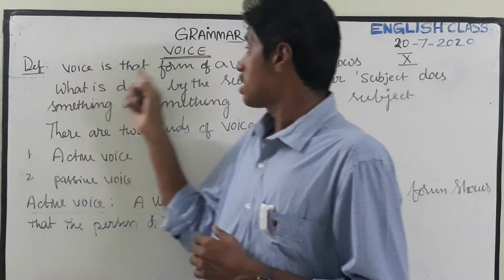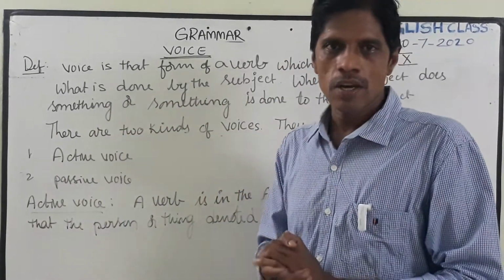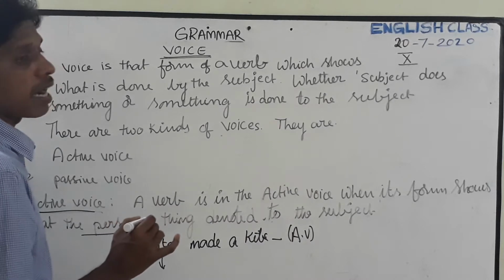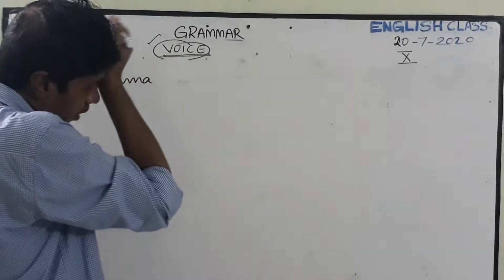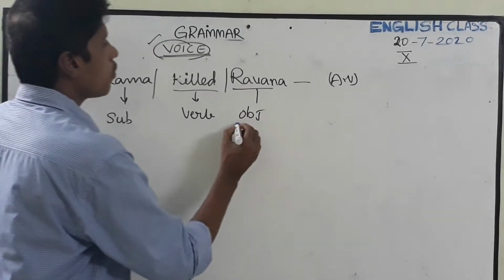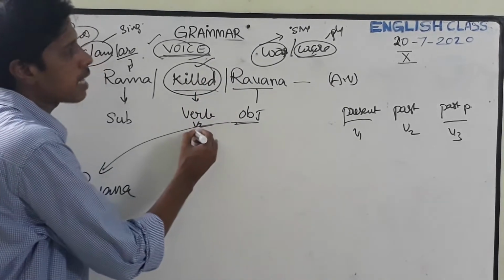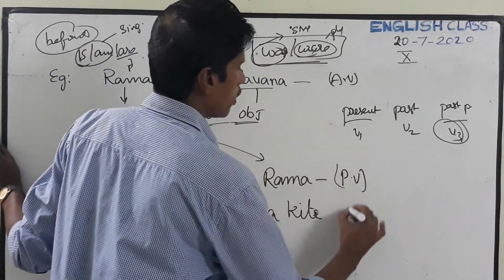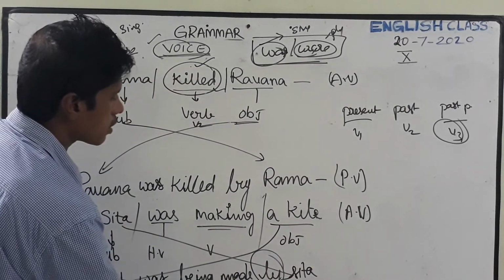X English, Grammar ' Active Voice And Passive Voice Ramesh sir 20-7-2020 Part-1